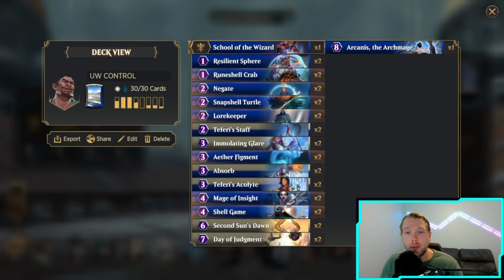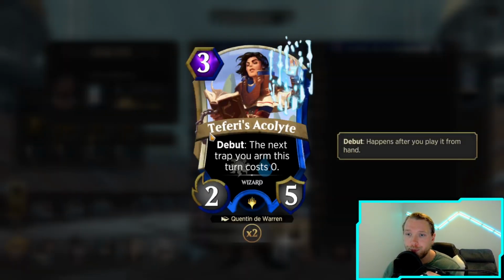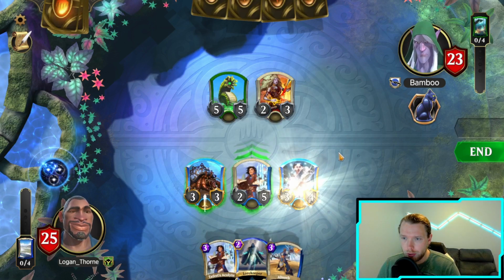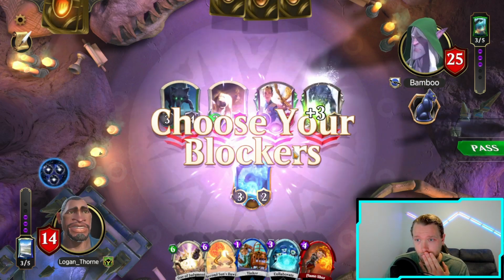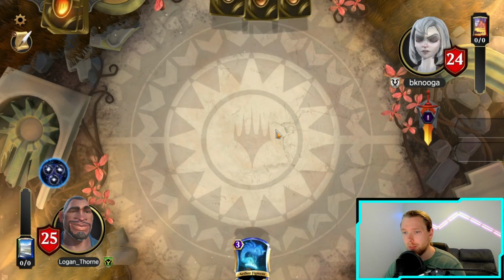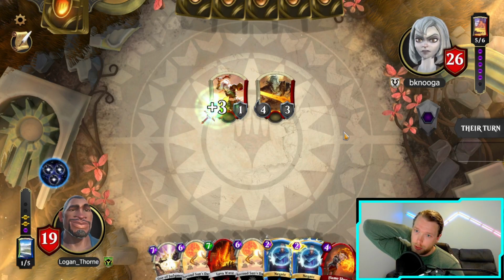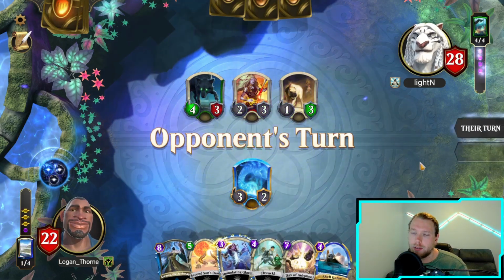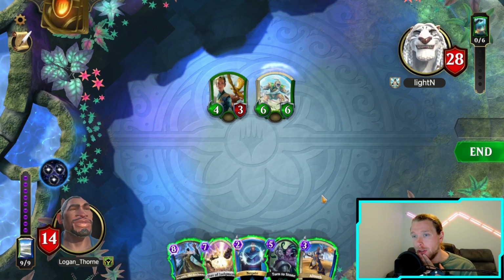MYTHIC BUFFED TEFERI GAMEPLAY! MAGIC SPELLSLINGERS!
DECK PROFILE AND 4 GAMES

TIMECODES
0:00 DECK PROFILE
6:25 GAME 1
9:55 GAME 2
12:00 GAME 3
18:00 GAME 4

DECKLIST
## Player: Logan_Thorne
## Spellslinger: Teferi
## Land: Tundra
## Card: 1, School of the Wizard
## Card: 2, Resilient Sphere
## Card: 2, Runeshell Crab
## Card: 2, Negate
## Card: 2, Snapshell Turtle
## Card: 2, Lorekeeper
## Card: 2, Teferi's Staff
## Card: 2, Immolating Glare
## Card: 2, Aether Figment
## Card: 2, Absorb
## Card: 2, Teferi's Acolyte
## Card: 2, Mage of Insight
## Card: 2, Shell Game
## Card: 2, Second Sun's Dawn
## Card: 2, Day of Judgment
## Card: 1, Arcanis, the Archmage
DV1H4sIAAAAAAAAC23KsQ2AMBADwJ5pbD58nAHooCKCMvtvgVIhIXdXXN+Xo4/n5hC2yfPiQNSP+eO8gAyJNIwoljLMGoaUDAuLIdtqCUPQUs0wNxoiZRhsL31MNQFXAQAA